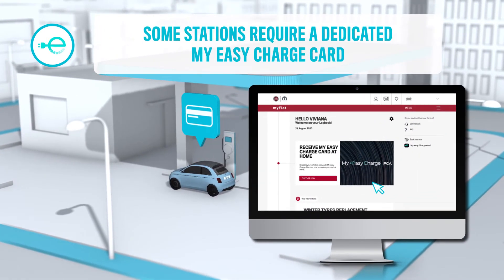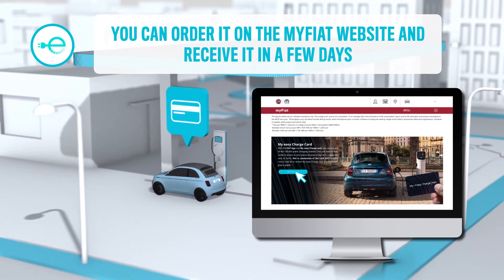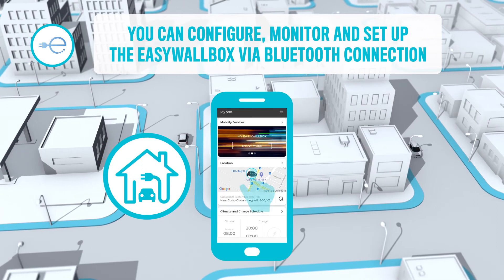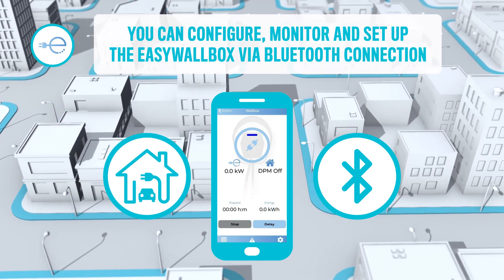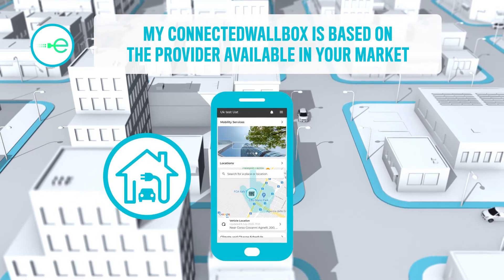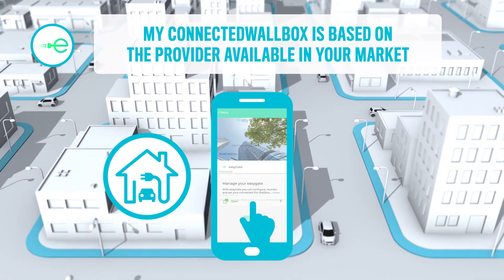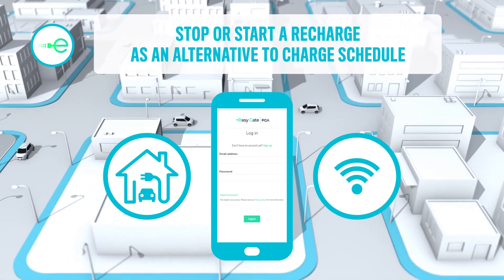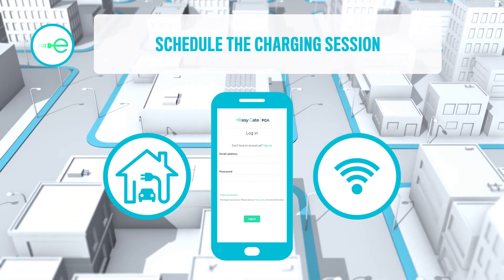Charge features: E-Control + My eCharge